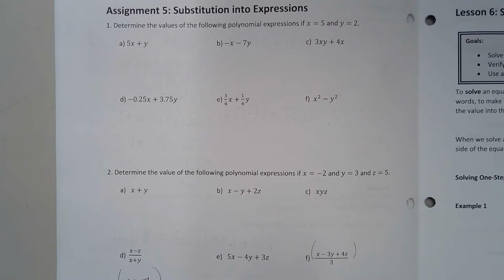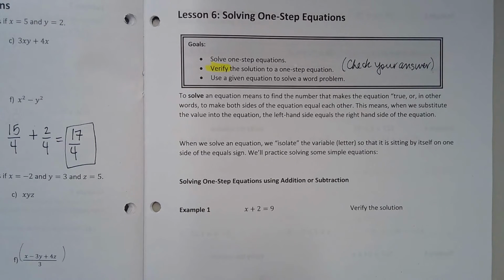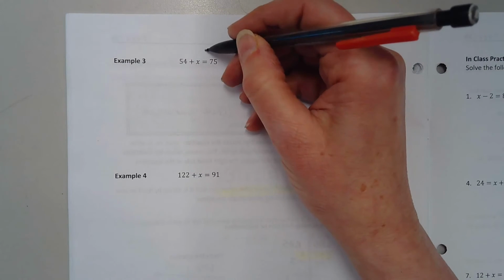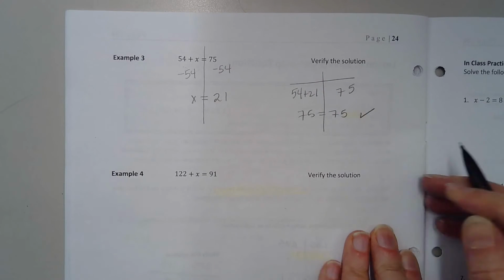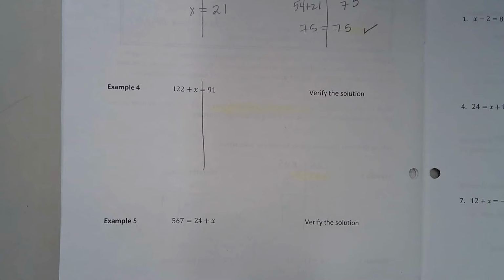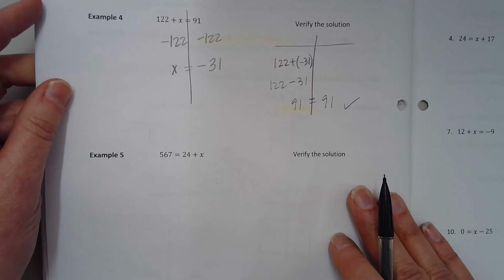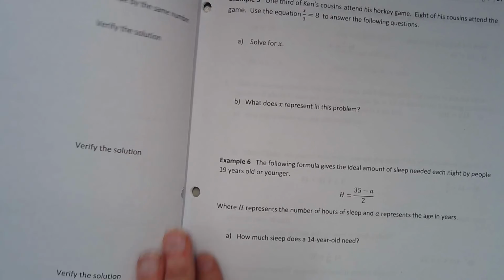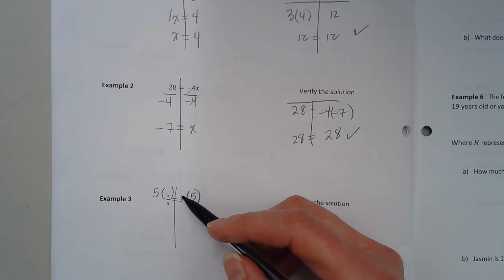30S Applied March 4